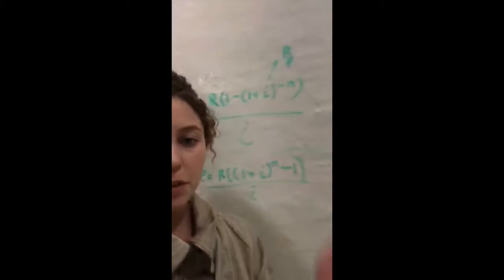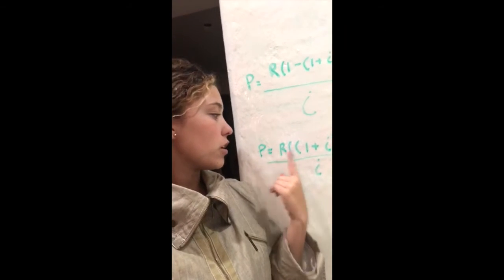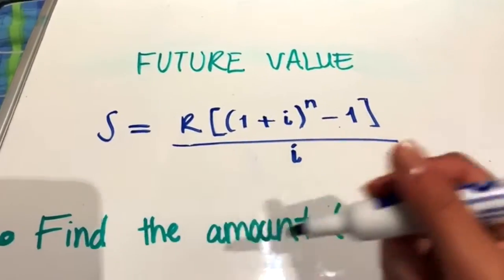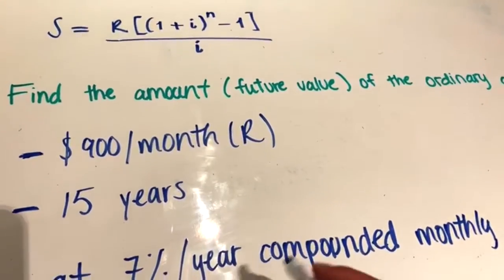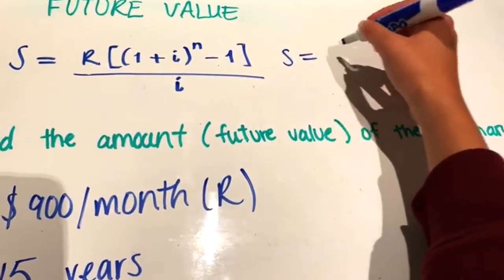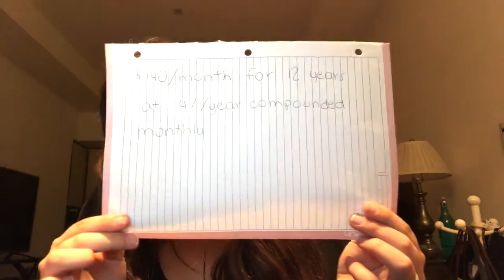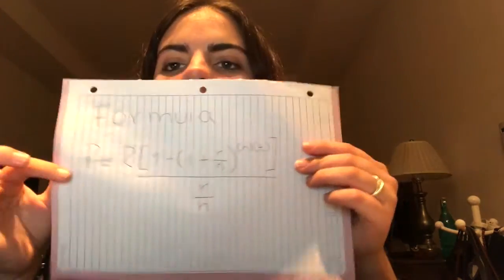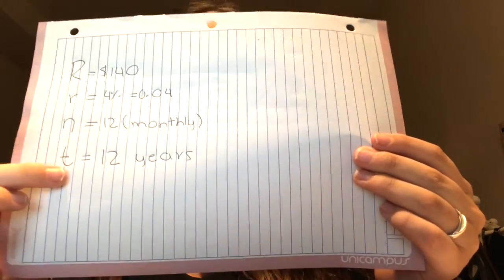Annuity 6 (Jorge "El Ayuwoki" Hernandez)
Annuity 6